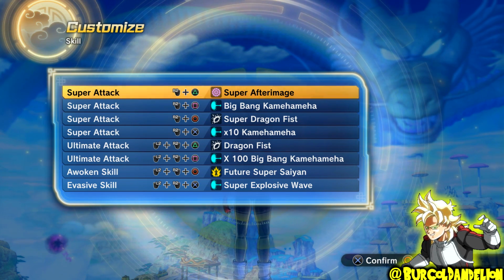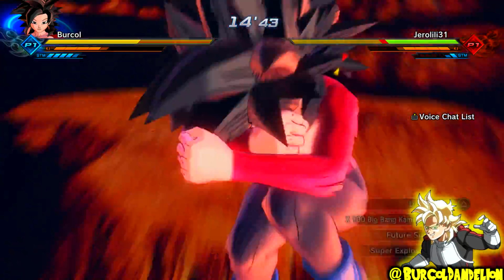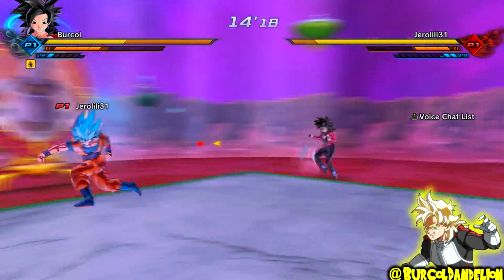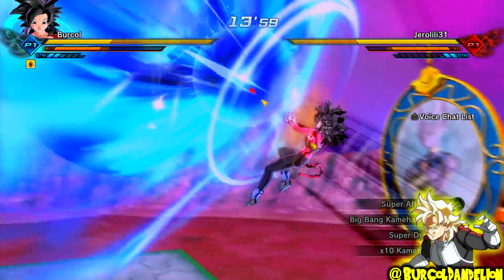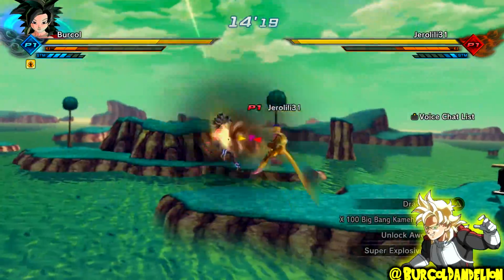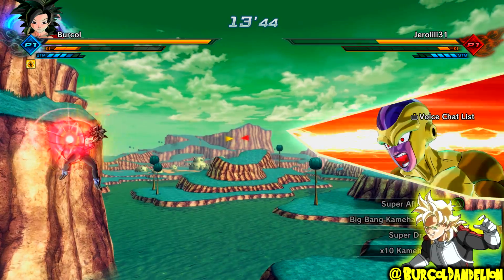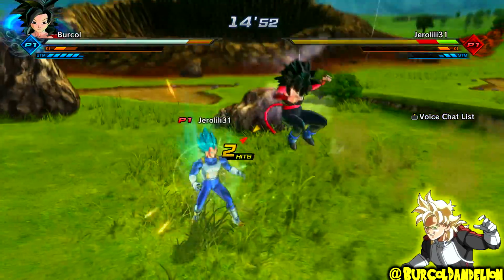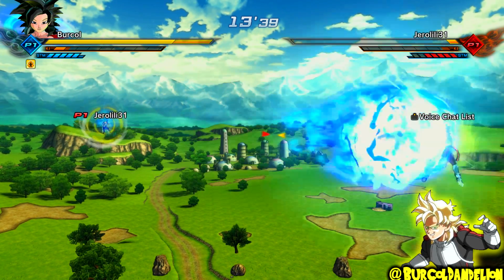FULL FEMALE SUPER SAIYAN 4 THEMED MOVESET | Dragon Ball Xenoverse 2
Female Burcol has ascended.

Kinda.

Dandelion
Leave your moveset theme suggestions in the comments and the best ones will be used for future Dragon Ball Xenoverse 2 videos! :D

Female Super Saiyan 4 art by Zi-Dawg (DeviantArt)